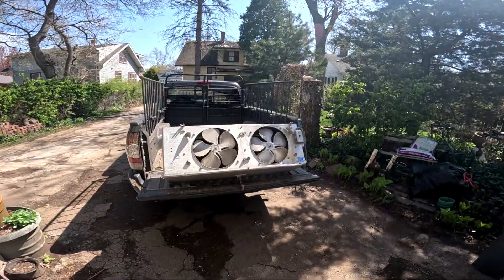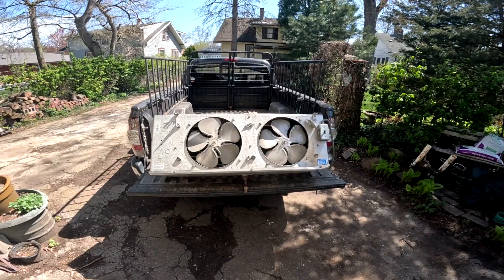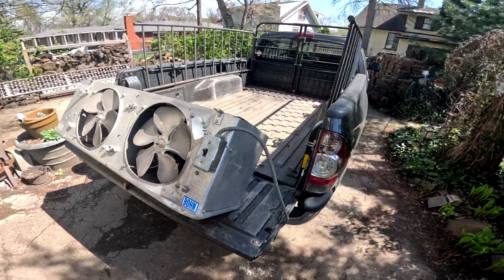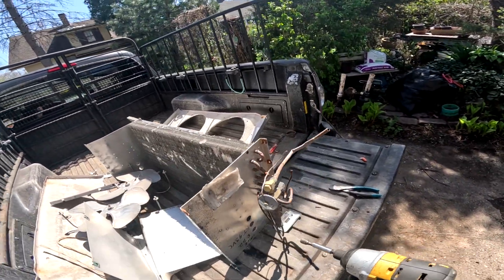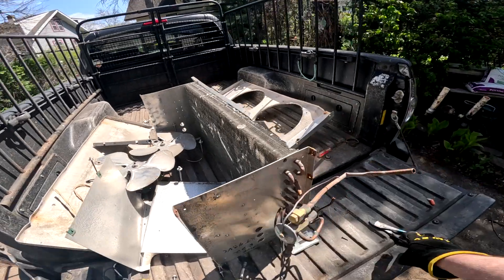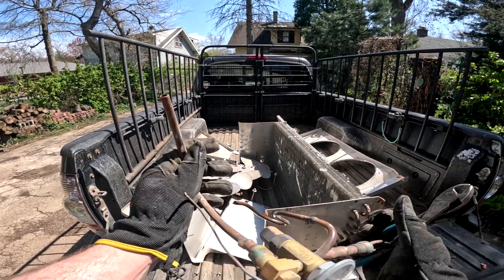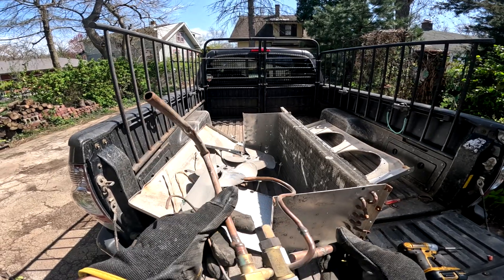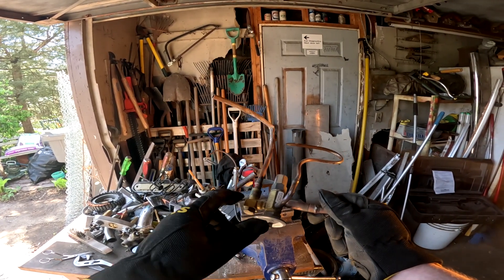BOHN Walk-In Cooler Evaporator Teardown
Breaking down a walk-in cooler evaporator for copper brass and aluminum